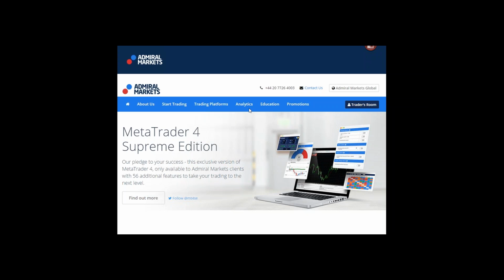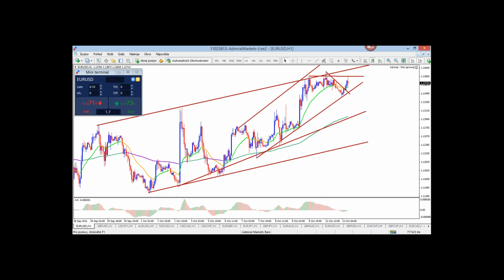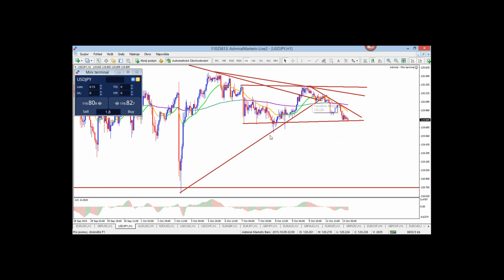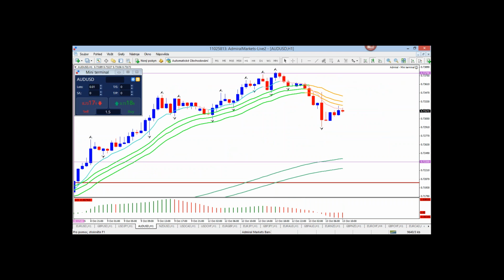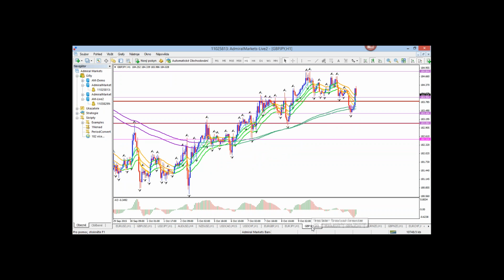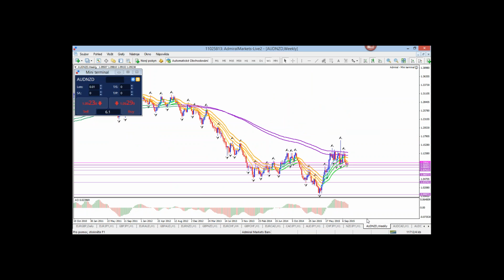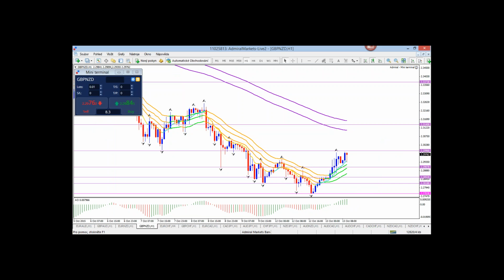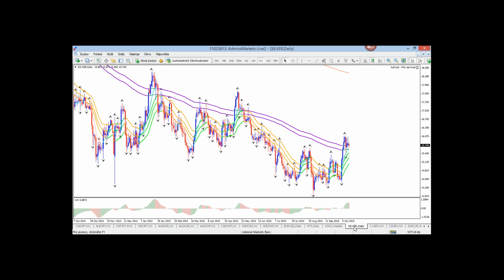Live Trading Lab: Trend Line Trading (Oct 13, 2015)